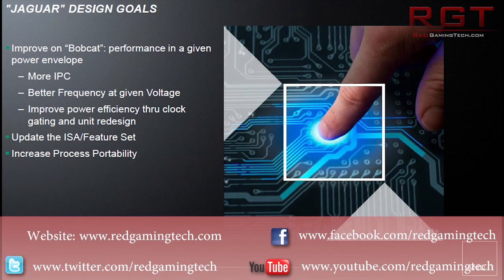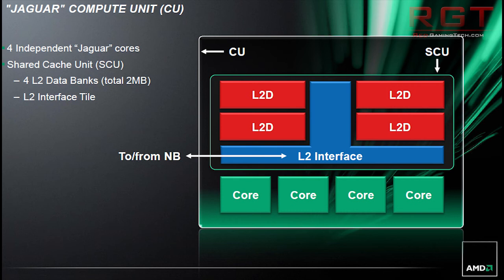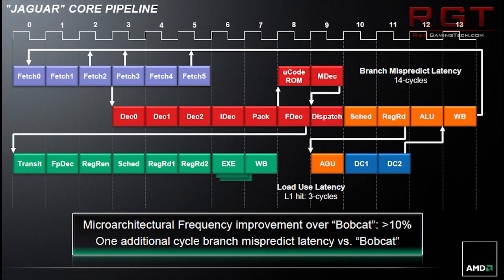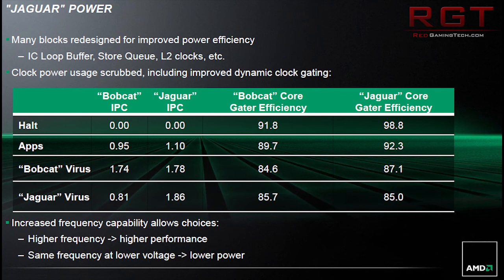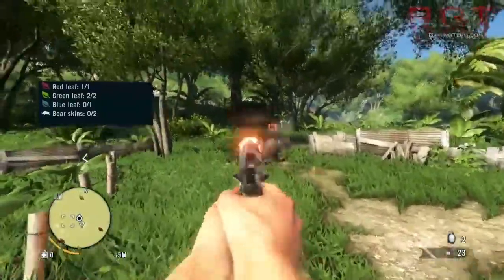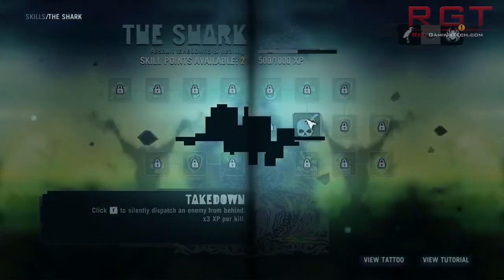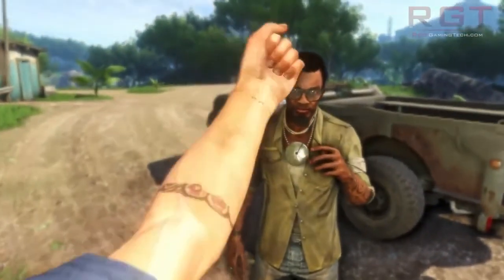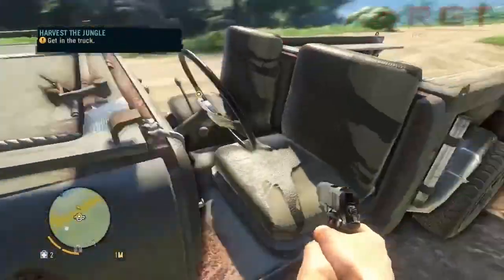Playstation 4 Orbis Vs Xbox 720 Durango Rumoured Specs Comparison & All Detail Breakdown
In this video I (CrimsonRayne) takes a look at all of the rumours surrounding the new Xbox 720 AKA Durango, and the Playstation 4 AKA Orbis.

Both machines are extremely impressive on paper, and while it's certain that both systems will feature things such as a BluRay drive, and of course, the regular host of connections such as HDMI, what about the actual things that power the systems?

I take an analysis dealing with the GPU of both machines, (which in the case of Playstation 4 orbis) is a slightly cutdown version of the 7970. It features a slightly slower core speed (running at 'only' 800mhz and 2 less cores.

We then delve into the memory of the system, which is generally the sticking point for many consoles. The PS4 seemingly uses the extremely fast RAM, GDDR5, which is typically reserved for higher end graphics cards. It features 4GB of RAM, with apparently 512MB exclusively reserved for the Operating System. The Xbox 720 however is a little differentm using the slower DDR3 ram that is traditionally used on PC's for their main system RAM. Because this memory is far cheaper, the system comes packed with 8GB, with rumour saying 3GB of that is reserved for system use.

The CPU is a little different, both featuring AMD (Advanced Micro Devices) CPU's, apparently 8 cores, and clocked at 1.6GHZ. These CPU's (using AMD's new Jaguar technology) are reported to be extremely power efficient, and have a great amount of instructions per clock.

Then I go ahead and talk about other things, such as dedicated Physics that according to the rumours, the Playstation 4 contains...